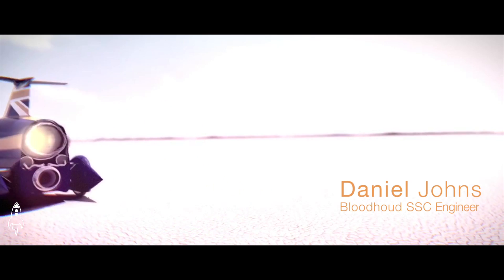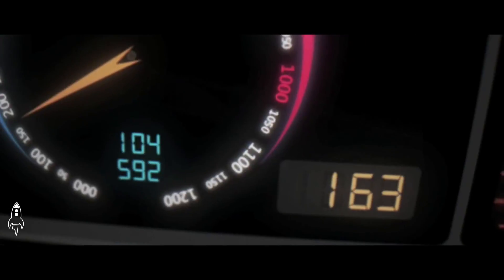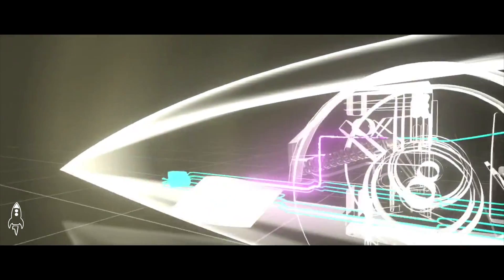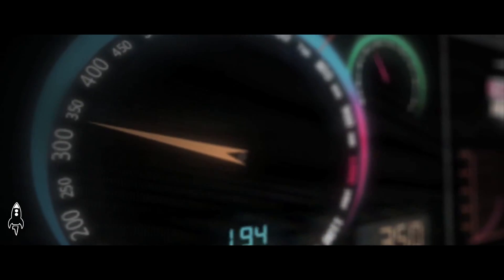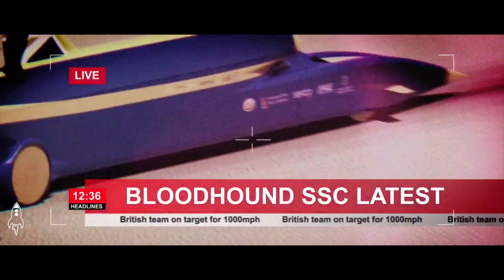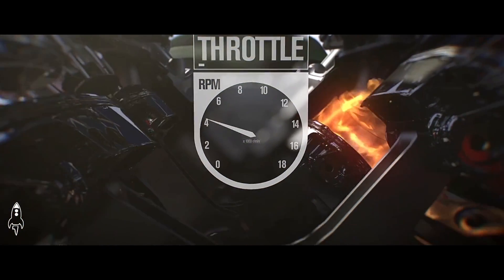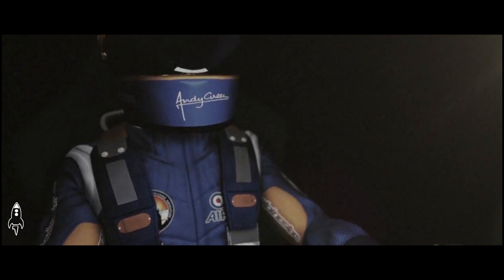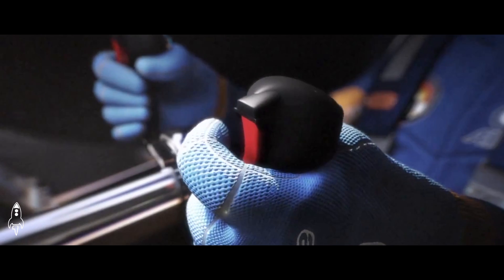How to go 1000 mph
In an attempt to beat their own record the Bloodhound SSC team is building a car that will soon travel to over 1000 miles an hour. We were fortunate enough to talk to one of the engineers about the project, the full podcast is coming soon. In the meantime, here's a taste of what you can expect.

We here at Almost Rocket Science hope to provide you an innovative look into the world of STEM (science, technology, engineering and mathematics). Our goal is to inspire tomorrow's dreamers, by exploring and encouraging STEM careers.